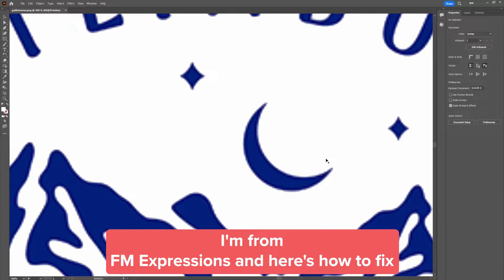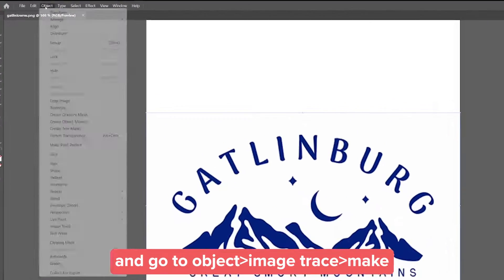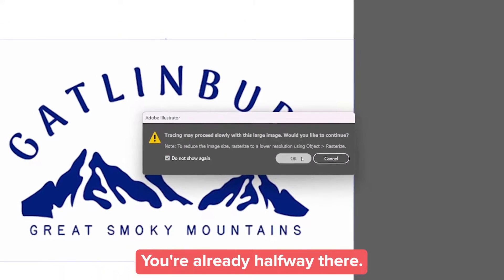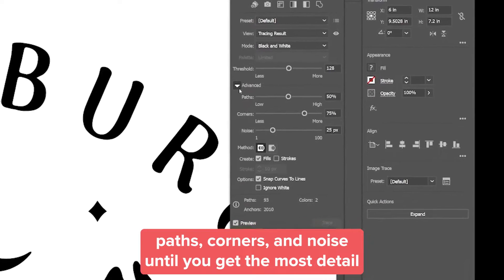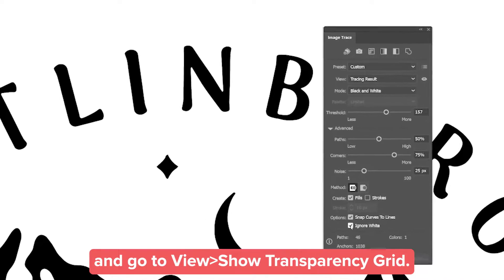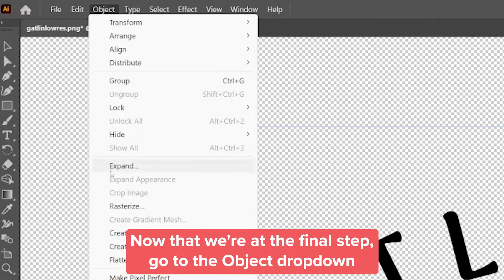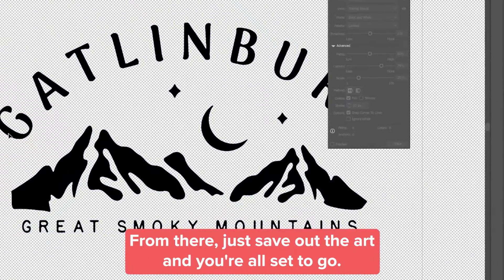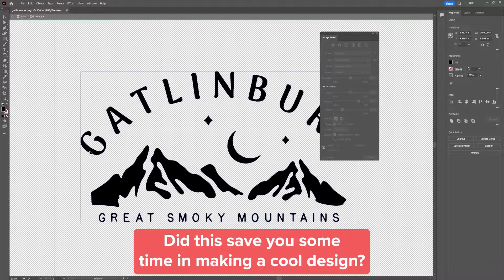How to Fix Low-Res Art | Adobe Illustrator